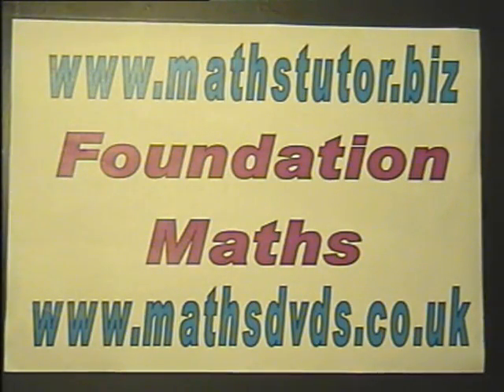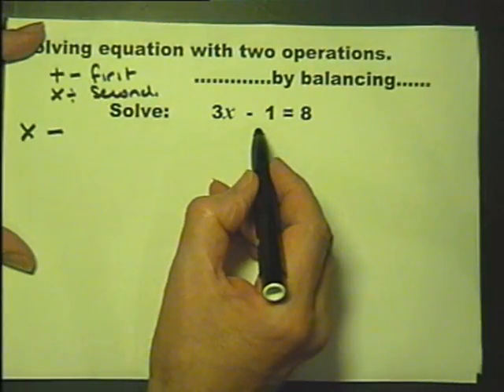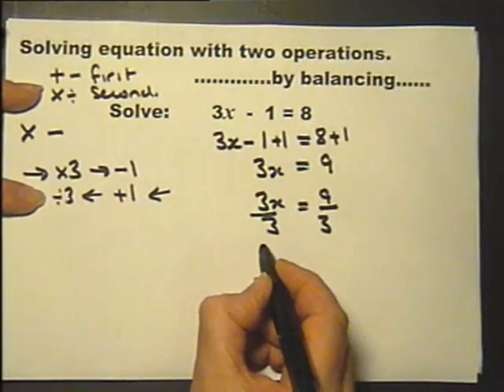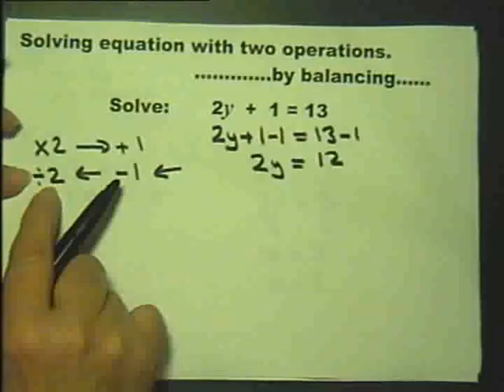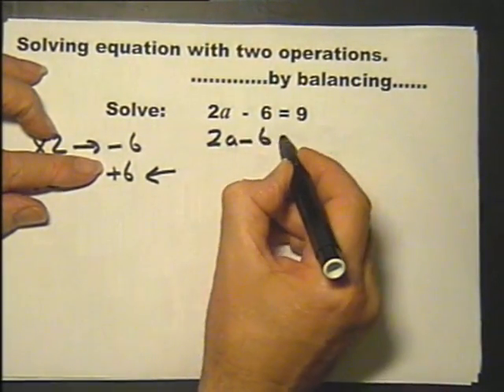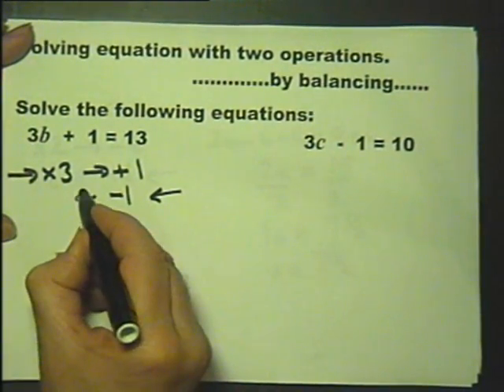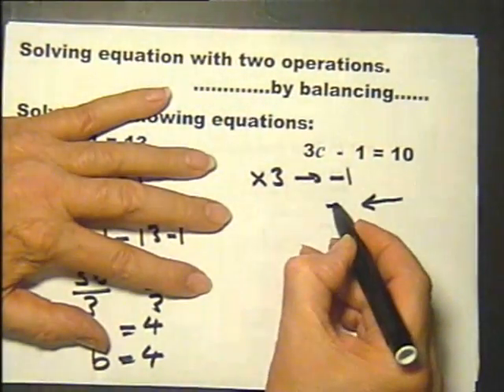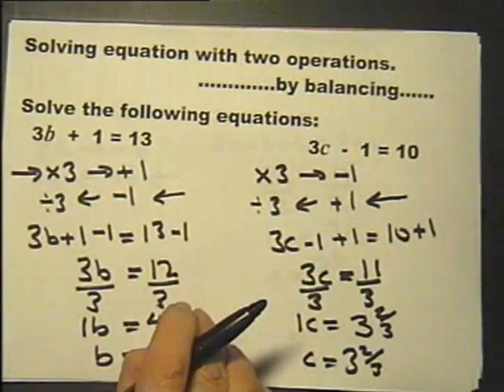Balance equations with two operations. Lesson 20 part 5. Foundation Maths.